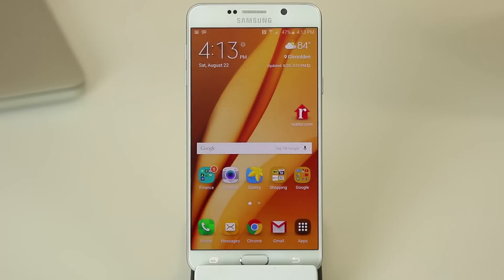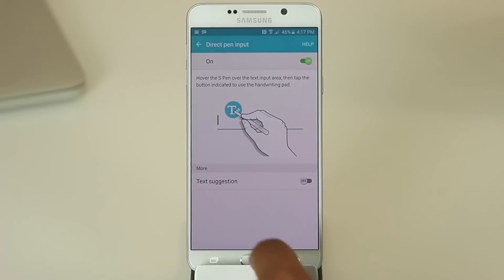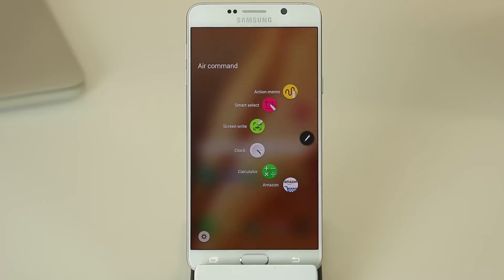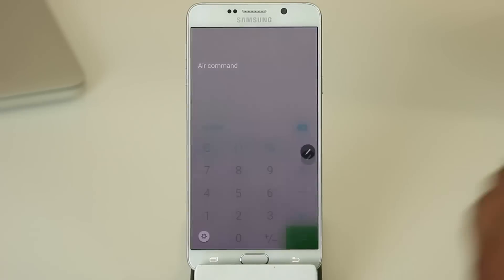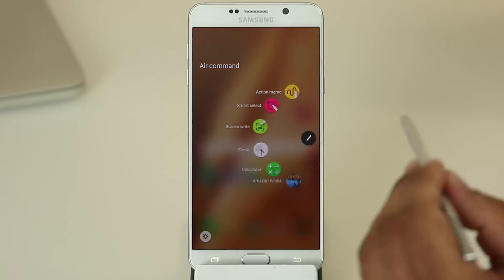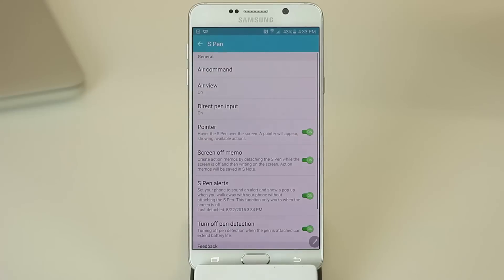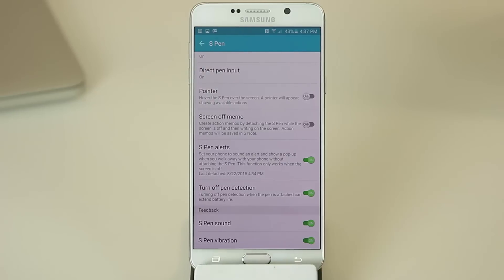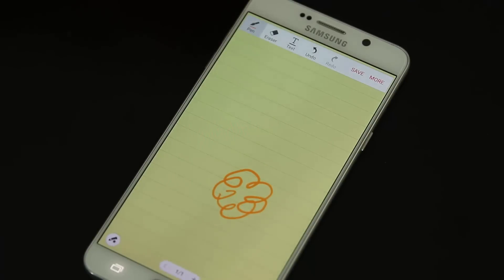Samsung Galaxy Note 5: S-Pen Tips, Tricks and Full Tutorial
Samsung Galaxy Note 5

In today's video, I want to share all the tips and tricks for the Samsung Galaxy Note 5's S-Pen. I will go every feature in detail in a tutorial format so you guys gain total mastery of the S-Pen for the Samsung Galaxy Note 5.

MY SETUP
Equipment I use to produce my videos: